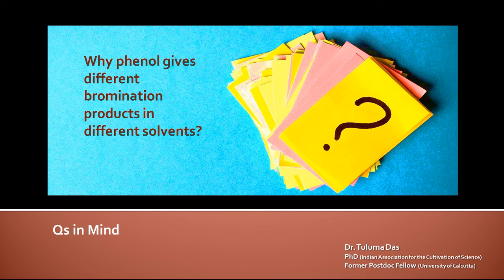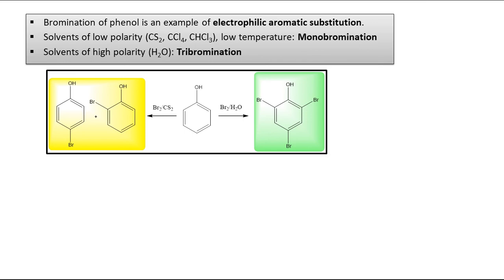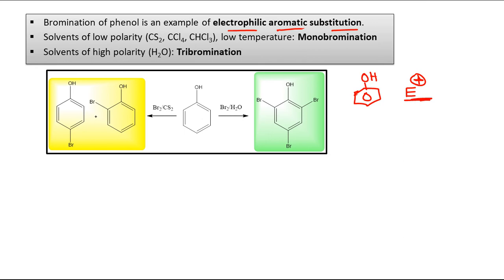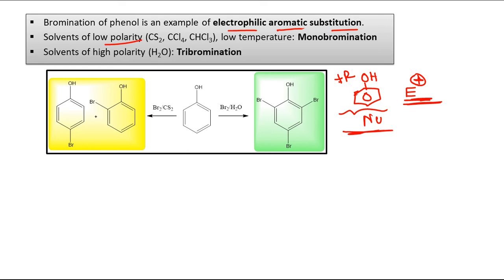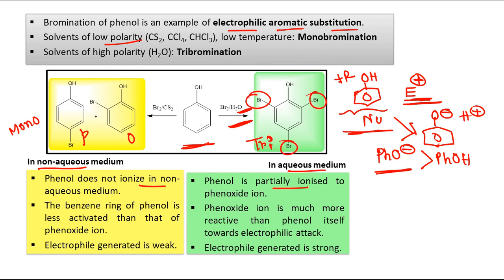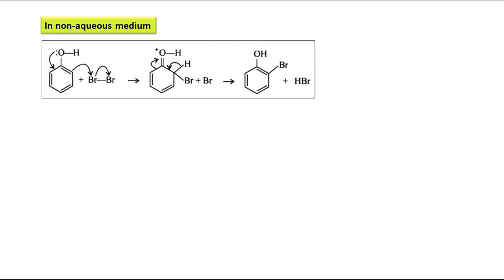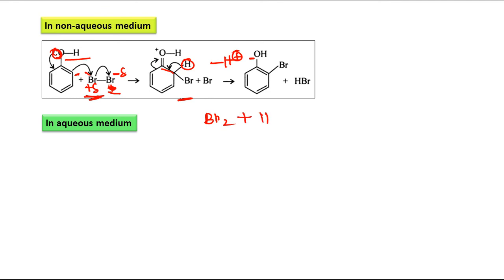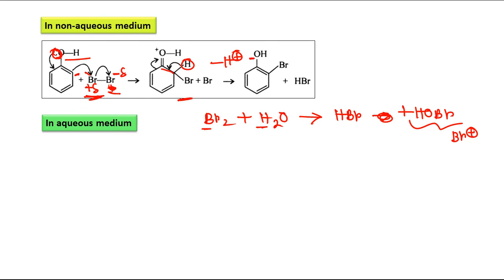Why phenol gives different bromination products in different solvents? | Qs in Mind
Probably you have thought about this question sometimes! Now, is the time to clear the doubt.